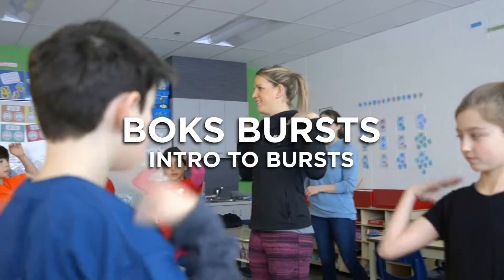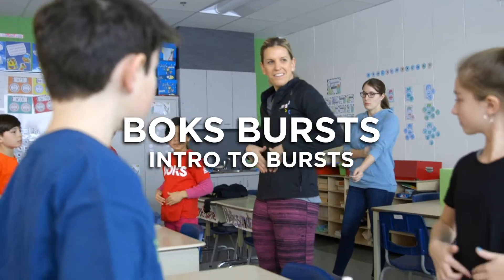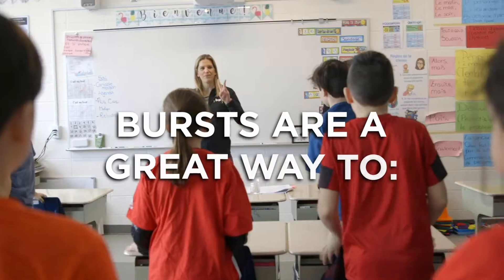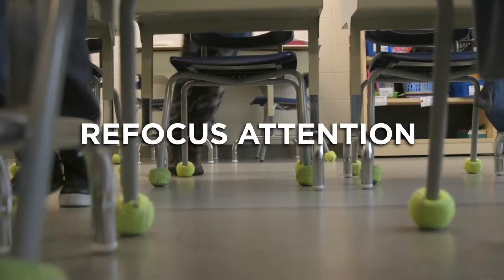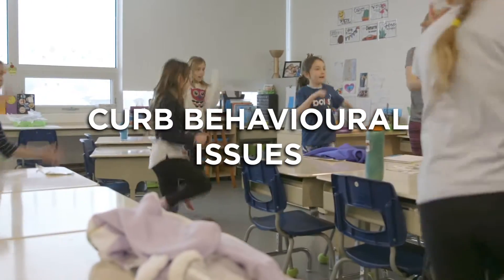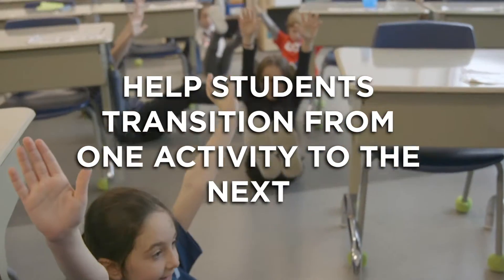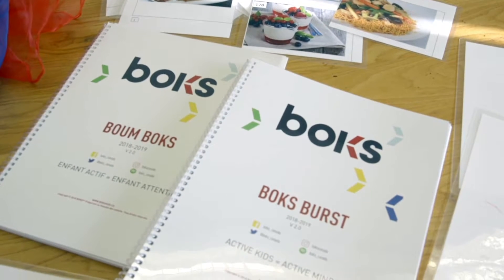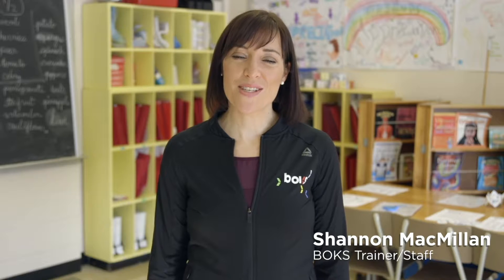Introduction aux Boum BOKS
Nos Boum BOKS ont été conçus pour aider les enfants à rester actifs tout au long de la journée à l’école. Vous pouvez faire ces Boum partout et à n’importe quel moment. Il suffit de 1 à 10 minutes de votre journée pour faire bouger votre corps et stimuler votre cœur.

VOULEZ-VOUS PLUS D'ACTIVITÉS BOUM BOKS?

Inscrivez-vous pour recevoir nos Boum BOKS sur notre site Web à l'adresse